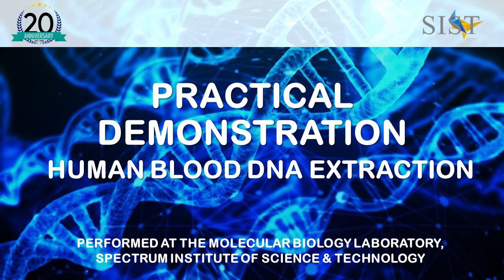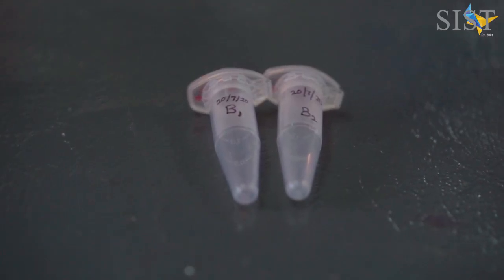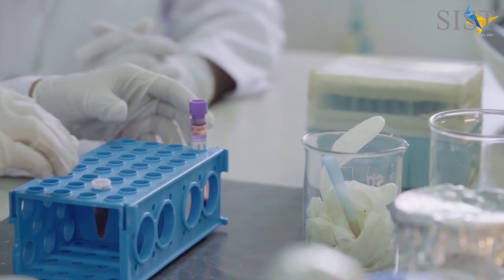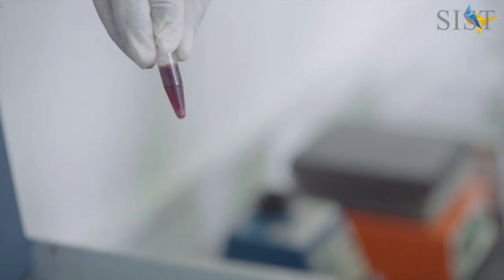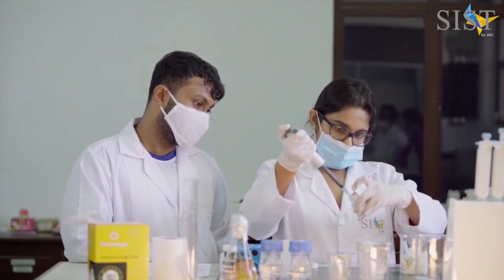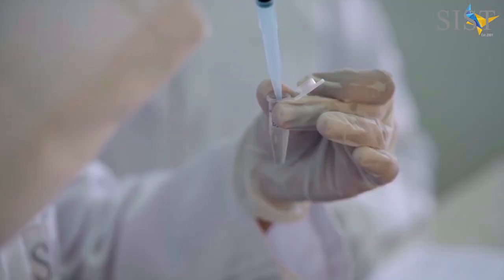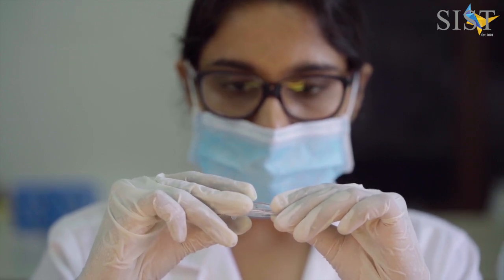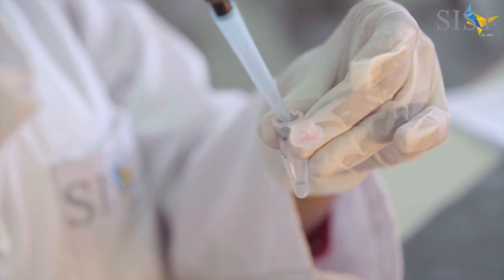SIST Virtual Laboratory-Molecular Biology Practical Demonstration Video-Human Blood DNA Extraction.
Struggling in completing your laboratory modules! SIST introduces a series of laboratory practicals on molecular biology techniques conducted at their Molecular Biology Laboratory.